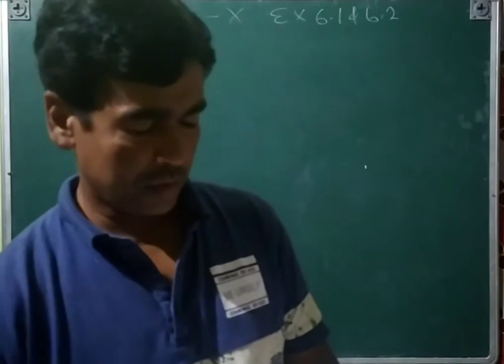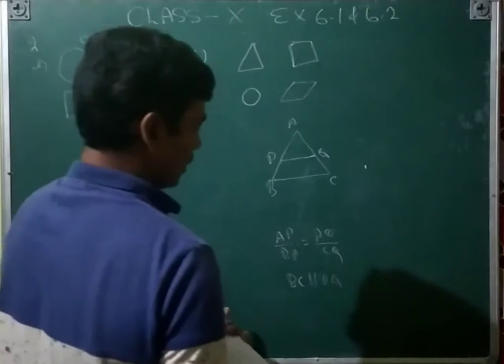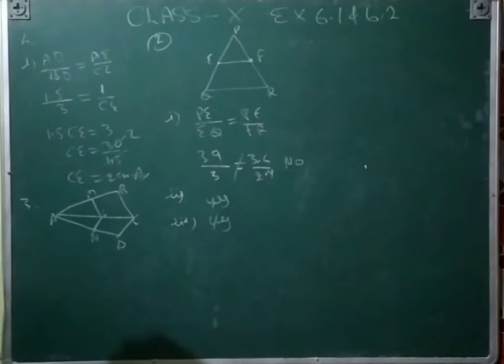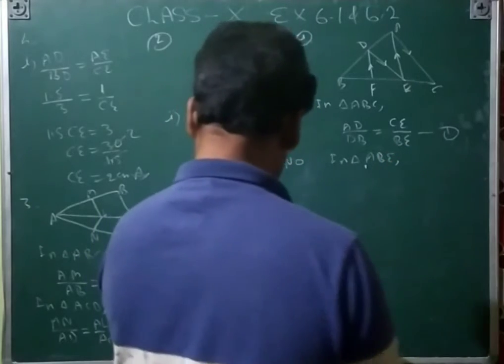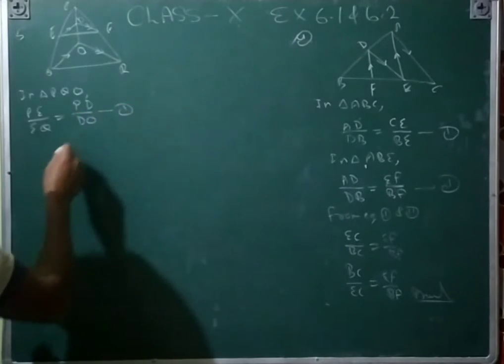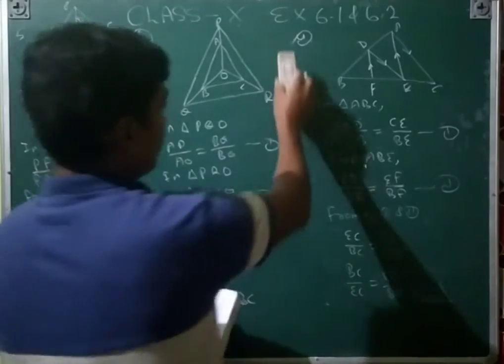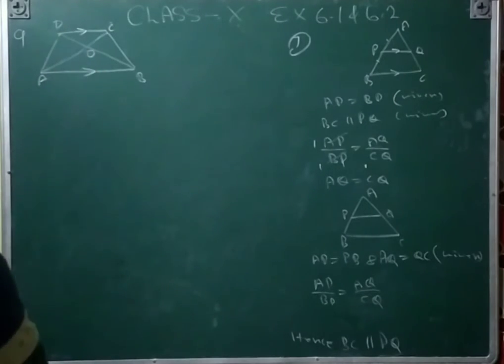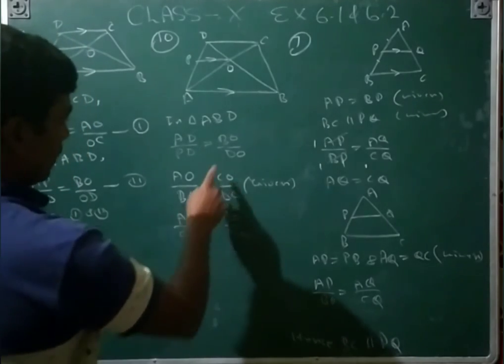Triangle | Chapter 6 | Exercise 6.1&6.2 | Class 10 | full explanation